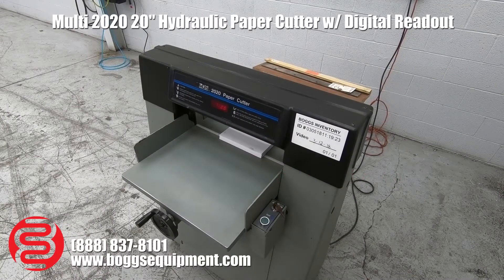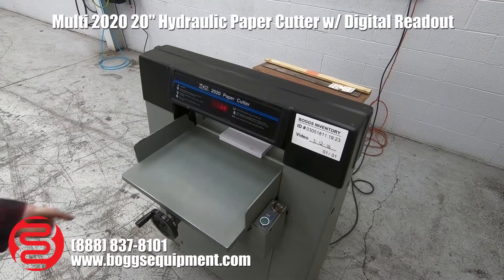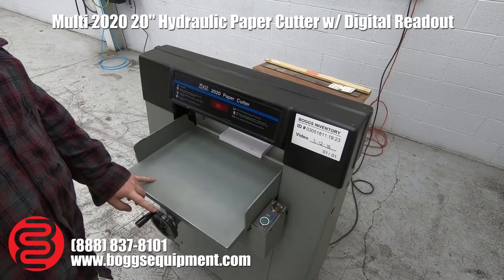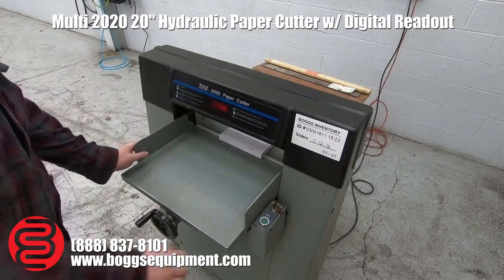Multi 2020 20" Hydraulic Paper Cutter w/ Digital Readout